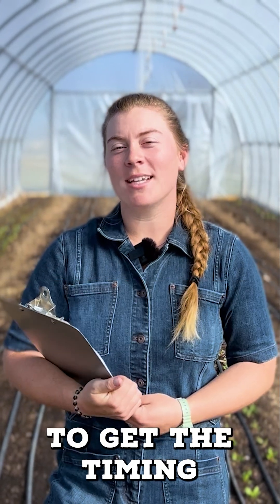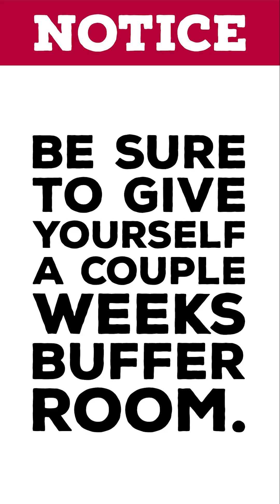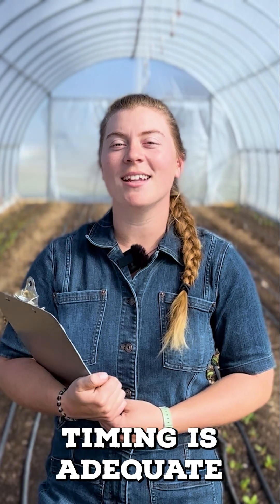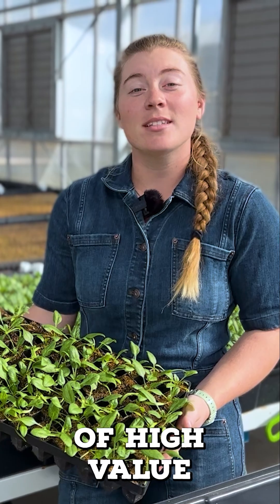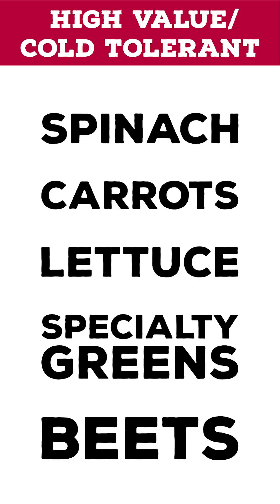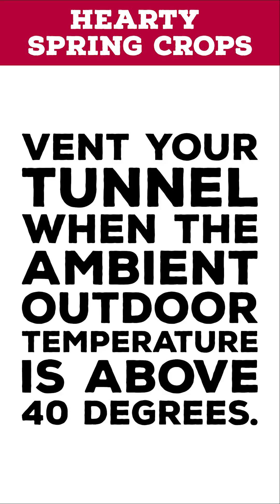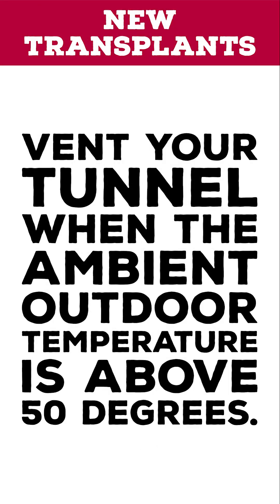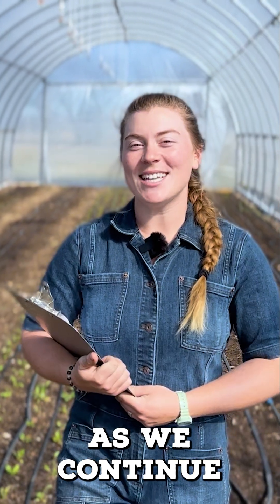Tips for Growing Cold-Tolerant Crops in an Unheated High Tunnel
Farm Instructor Riley discusses essential tips for beginning farmers on timing their winter and early spring crops, selecting high-value cold-tolerant crops like spinach and lettuce, and managing temperatures in an unheated high tunnel. Learn key techniques for venting the tunnel to protect your transplants and ensure a successful organic farming season.

Learn more about organic farming in Arkansas at arkansasorganicag.uada.edu

This video was supported in part by the USDA Ag Marketing Service Transition to Organic Partnership Program (TOPP) and the University of Arkansas Division of Agriculture.